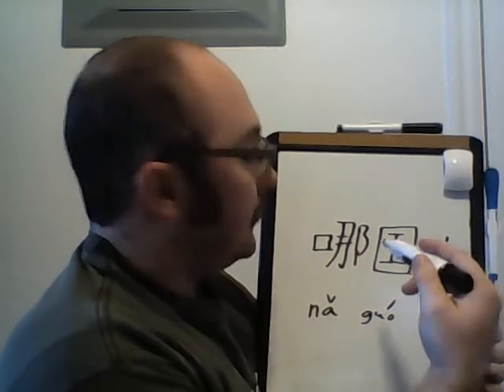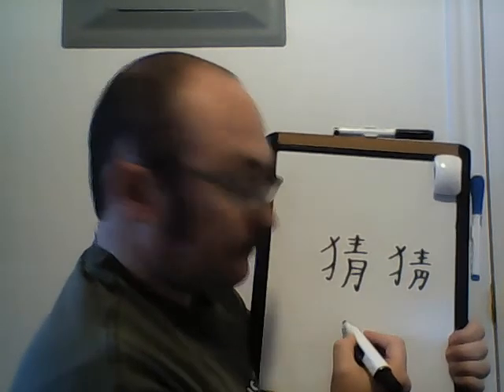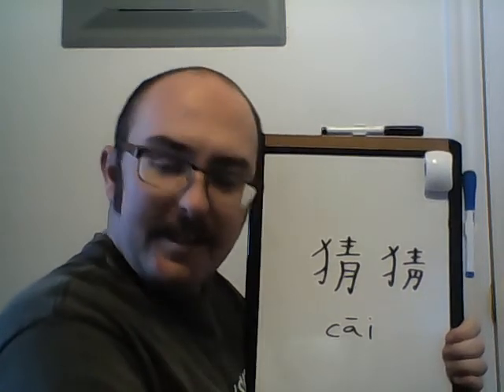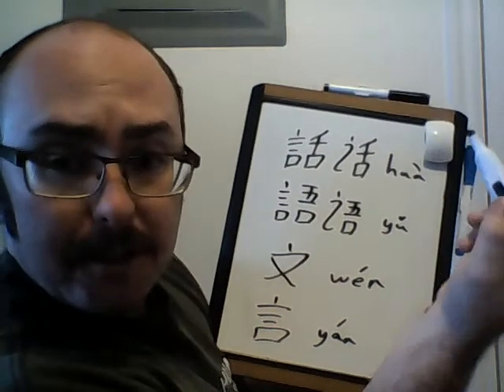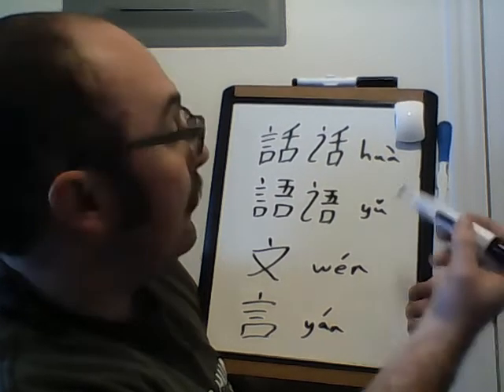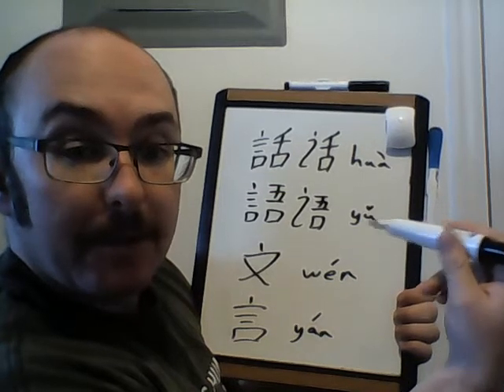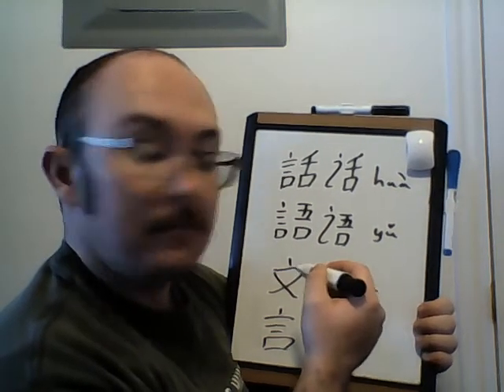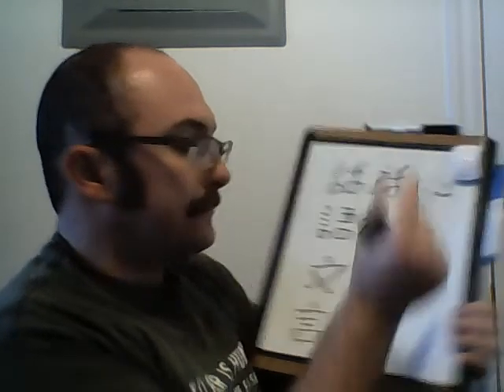Chinese with Pei: Lesson 16 Language Vocab 1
A brief introduction to basic language vocabulary.